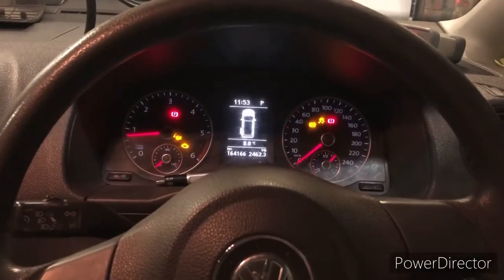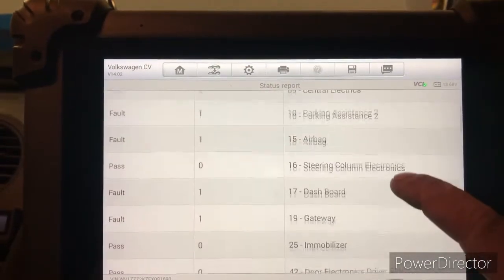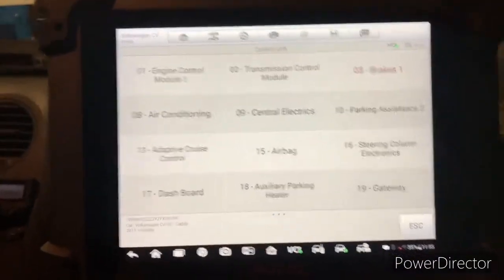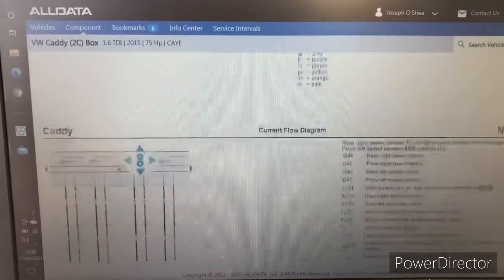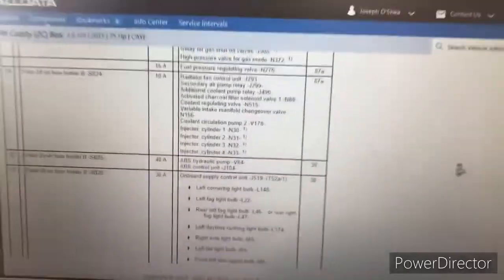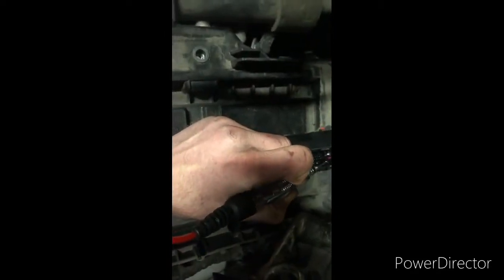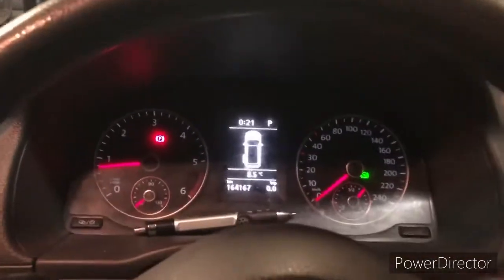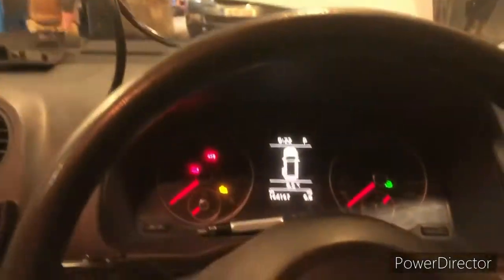Volkswagen caddy with lots of warning lights on in dash!!!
Watch us diagnose this 2015 vw caddy with lots of warning lights on in dash
All because of a broken wire!!!